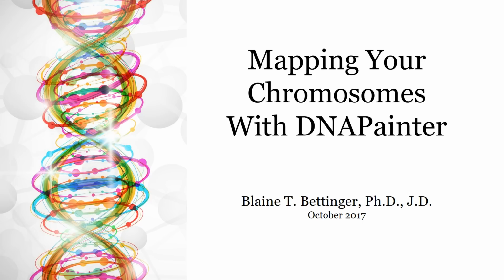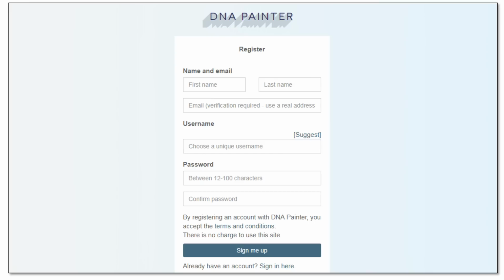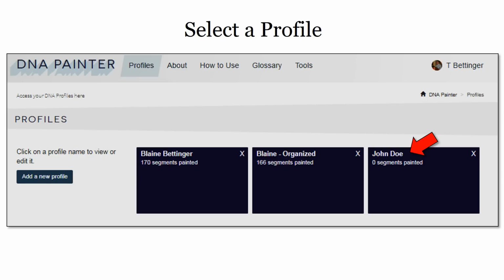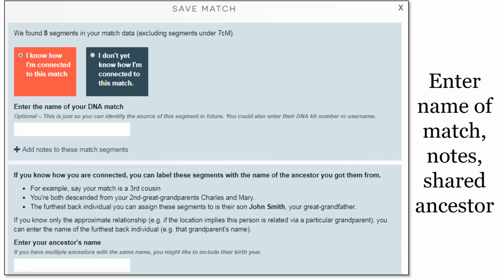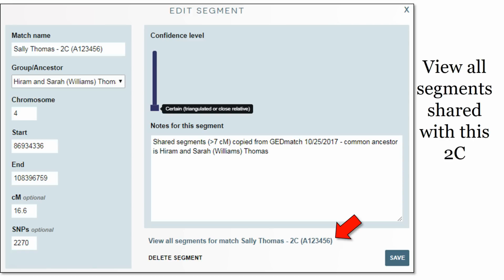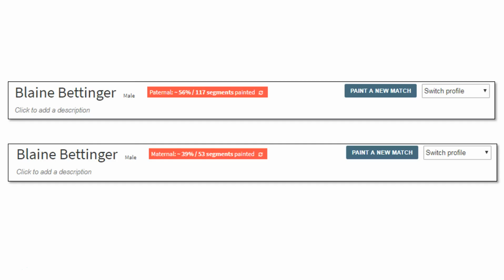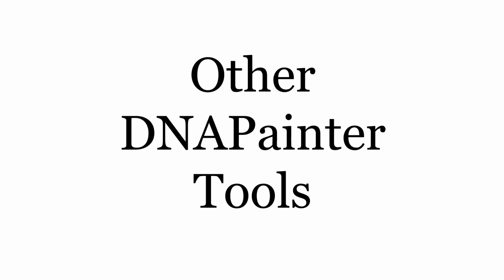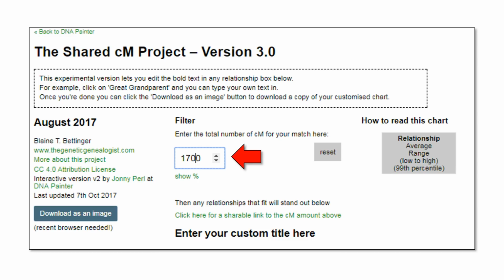DNAPainter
An introduction to DNApainter.com, a free third-party chromosome mapping tool.